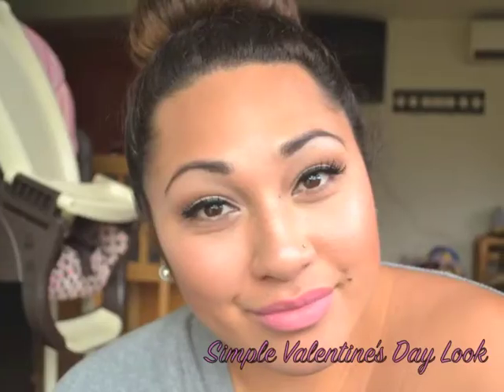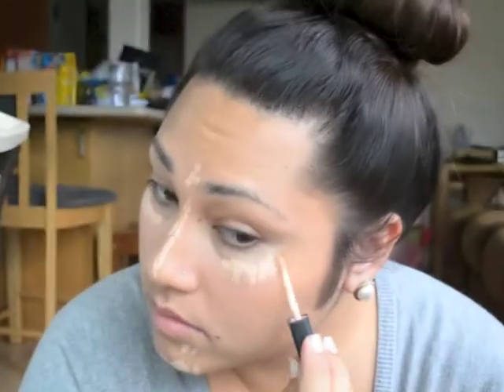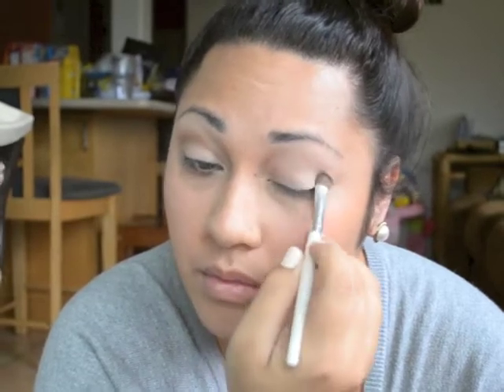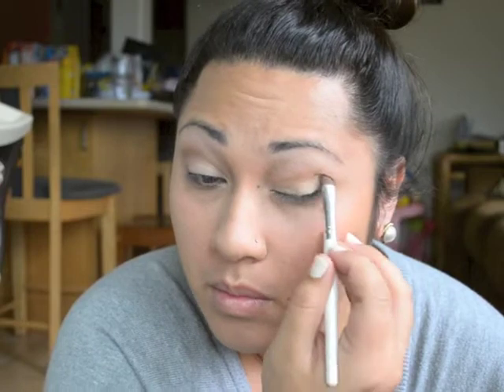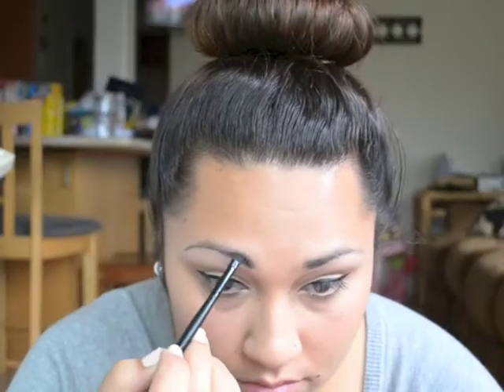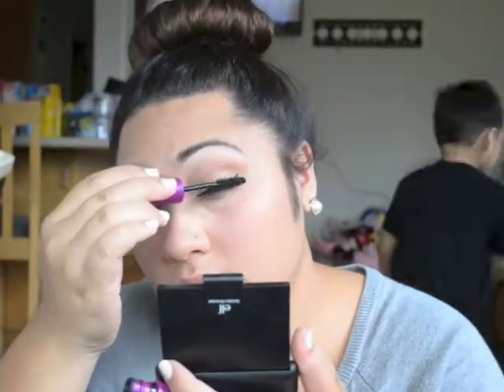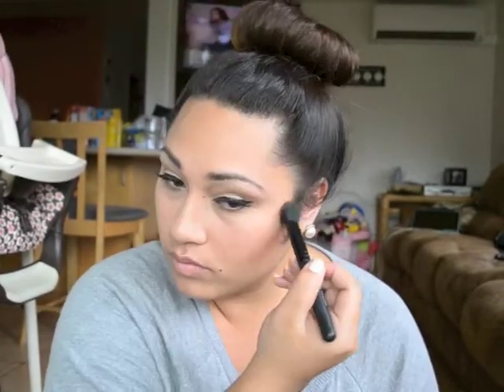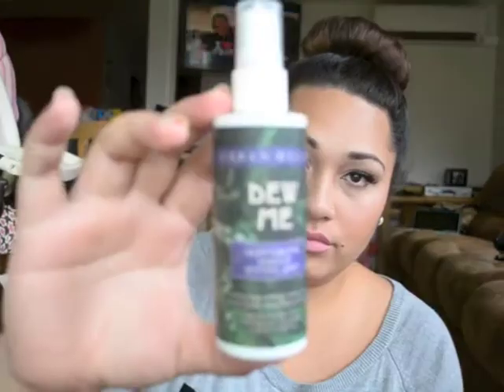Simple Valentine's Day Look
2 Video's in one day!! WOOT WOOT!
Victoria here with a simple Valentine's Day look.

A lot of my products are from E.L.F. and I highly recommend them. They have really affordable good make-up! check them out